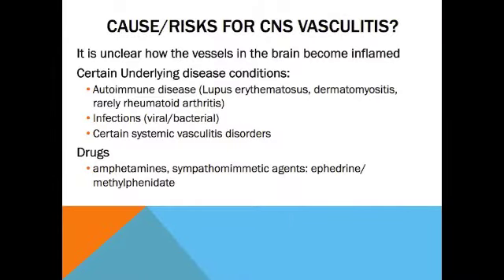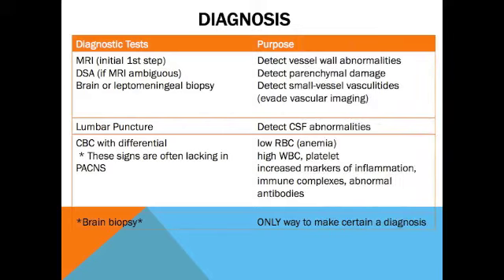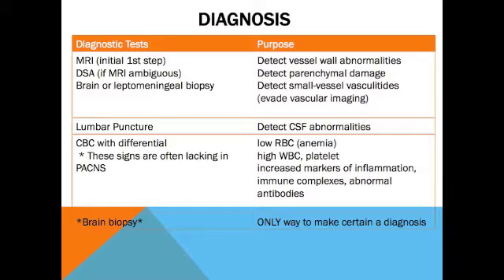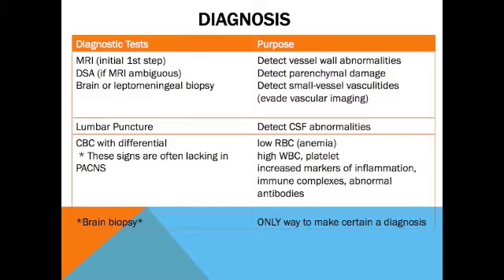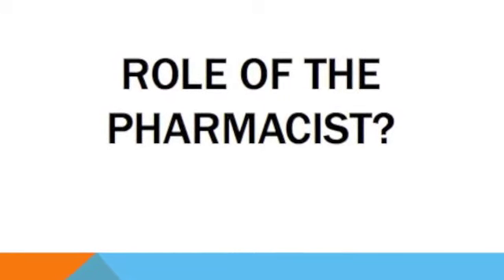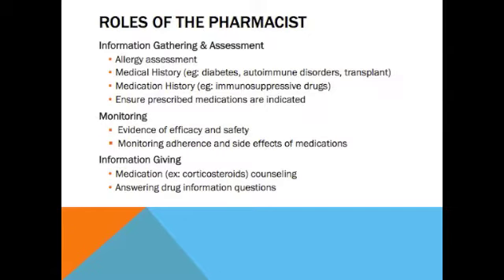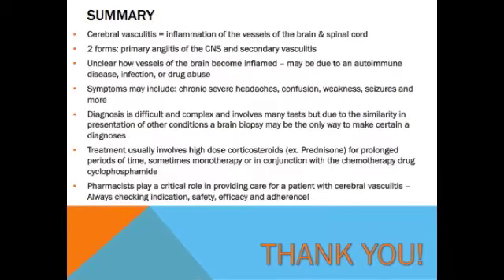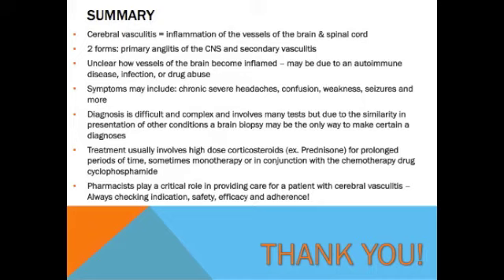PH 417 Cerebral Vasculitis Presentation